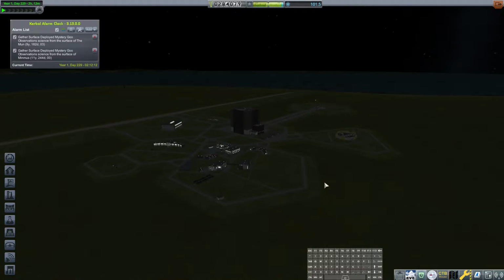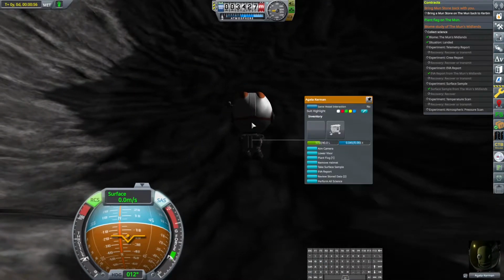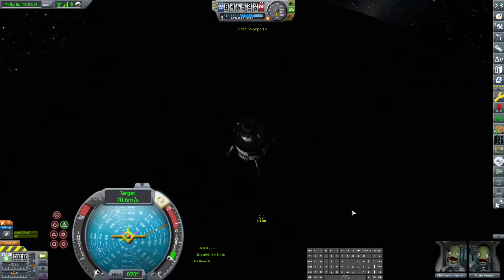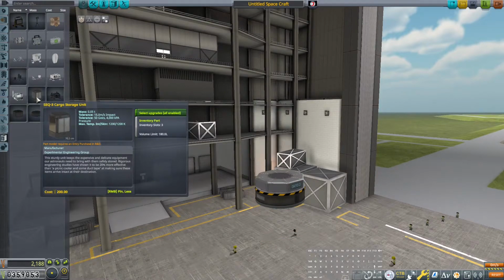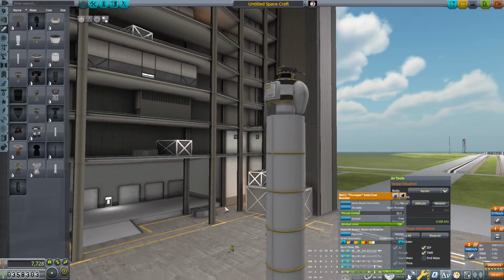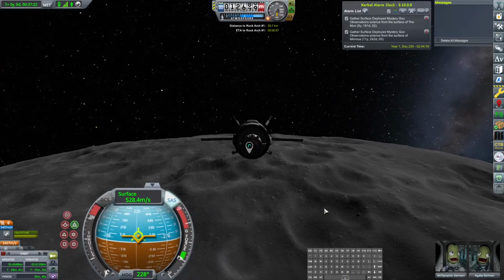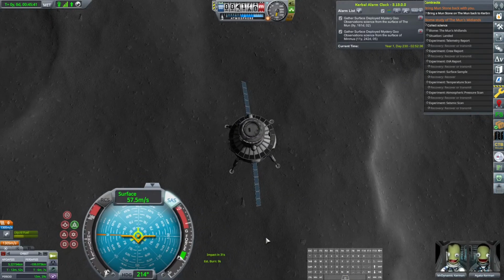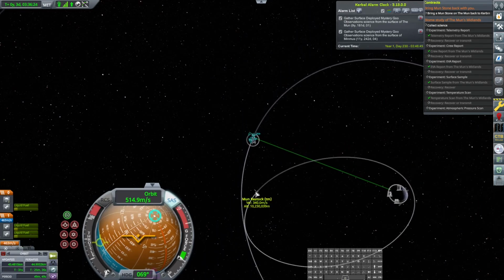Superfluous J Plays KSP - Kiwi Builders 23 - Another Day, Another Arch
The inventory bugs have been (mostly) sorted out, and after we also sort out a game-slowness issue I bag my 2nd Mun arch. We also in this episode send up a woefully understocked restock mission that should arrive next episode. Possibly along with a 2nd restock with the stuff we forgot the first time.

Mods:
Most of my mods are on CKAN. Here's a modlist
I also have a set of Module Manager configs that I just put into every game. I won't detail what they are, but if you poke around the KSP forums you can find them. Most of them are somewhere in this thread
-Docking port Angle Snap - to 12 different angles 30 degrees apart.
-Clamshell fairings, with 1000 ejection force
-Crew Report / EVA Report swap, so you don't have to hop out to get all those EVA reports.
-Hibernate-on-warp for probe cores turned on.
-Monoprop removed from command pods.
-RCS jets disabled for roll/pitch/yaw
-My own personal KSC Switcher sites. I'm tweaking it constantly and when it doesn't suck I'll release it as an add-on mod.